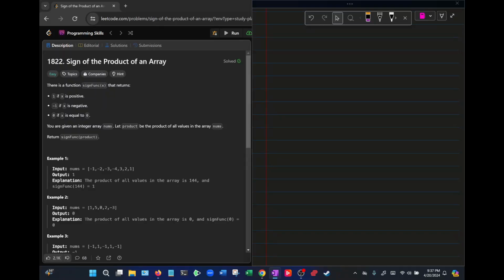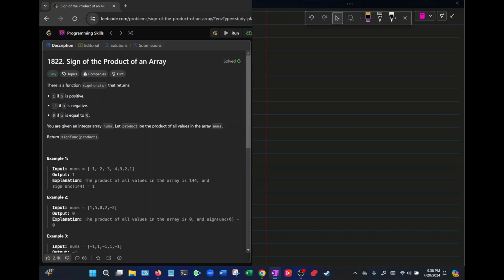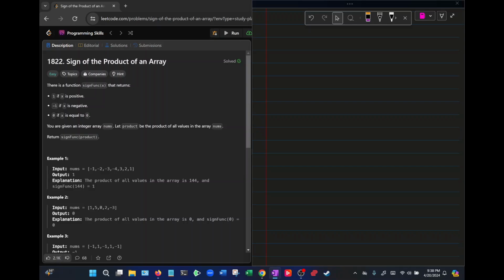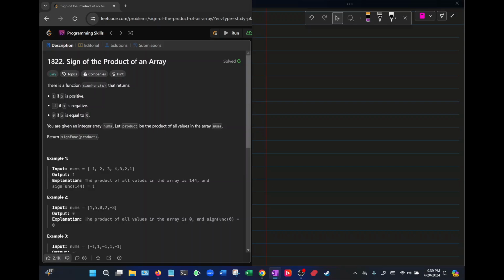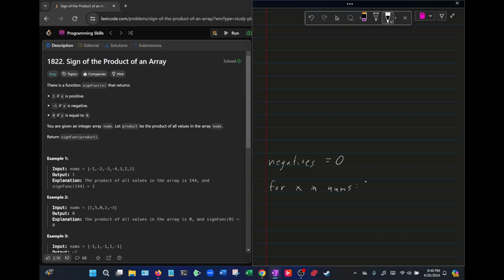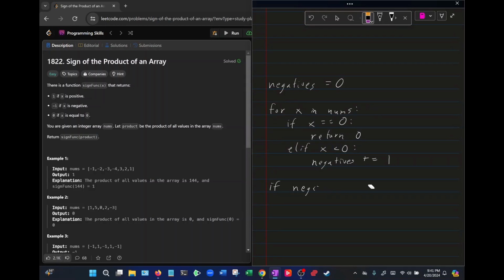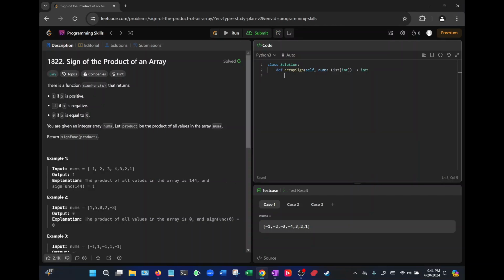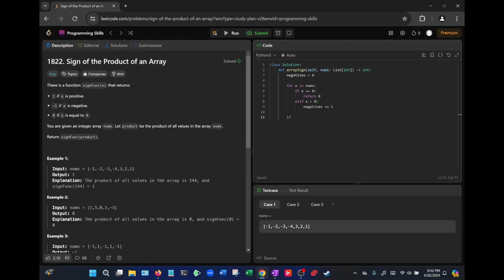LeetCode 1822 Sign of the Product of an Array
Solution to LeetCode 1822 Sign of the Product of an Array